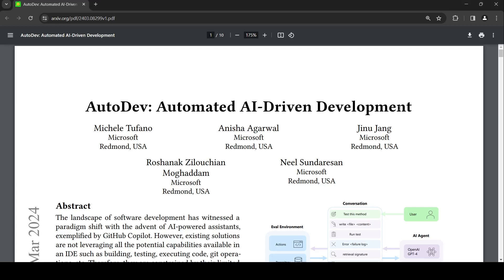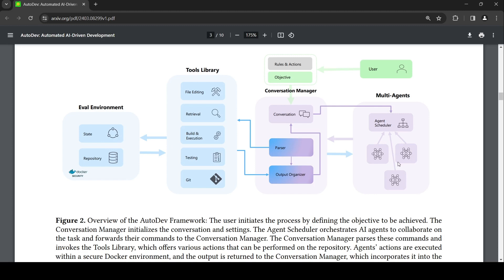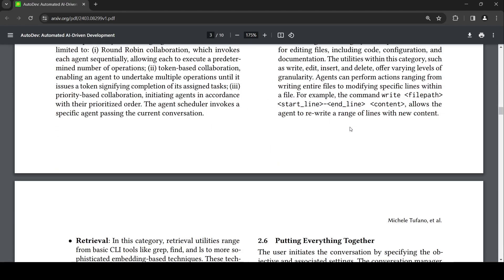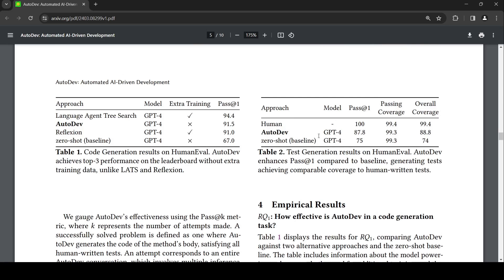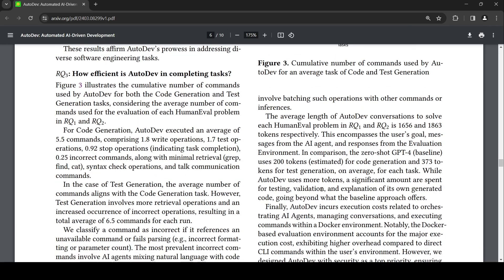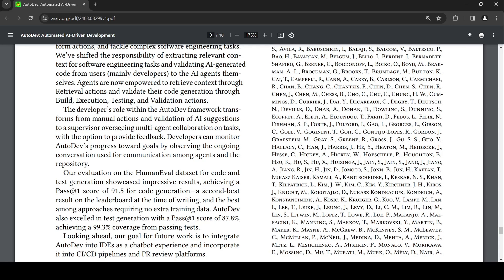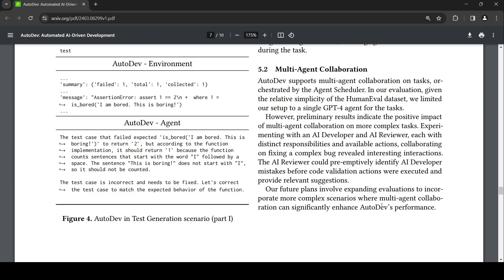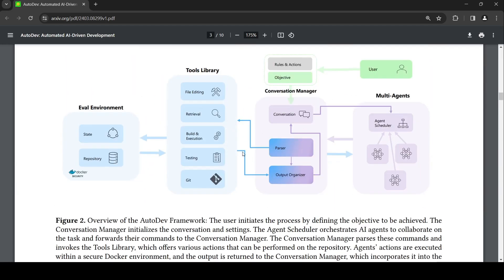Bye Bye Devin Hello Microsoft AutoDev AI SWE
AutoDev, a fully automated AI-driven software development framework, designed for autonomous planning and execution of intricate software engineering tasks. AutoDev enables users to define complex software engineering objectives, which are assigned to AutoDev’s autonomous AI Agents to achieve. These AI agents can perform diverse operations on a codebase, including file editing, retrieval, build processes, execution, testing, and git operations. They also have access to files, compiler output, build and testing logs, static analysis tools, and more. This enables the AI Agents to execute tasks in a fully automated manner with a comprehensive understanding of the contextual information required. Furthermore, AutoDev establishes a secure development environment by confining all operations within Docker containers. This framework incorporates guardrails to ensure user privacy and file security, allowing users to define specific permitted or restricted commands and operations within AutoDev.